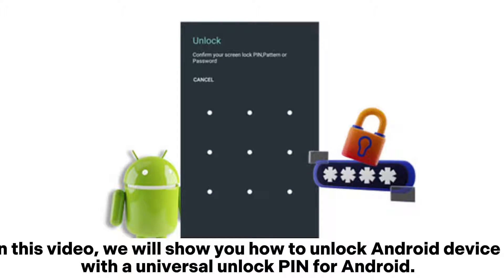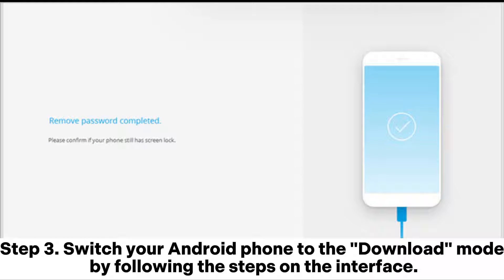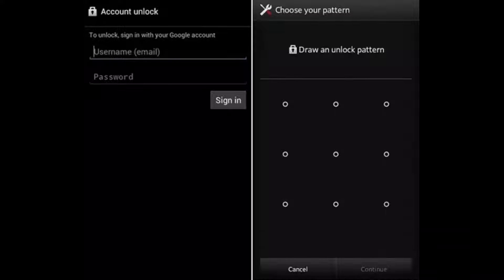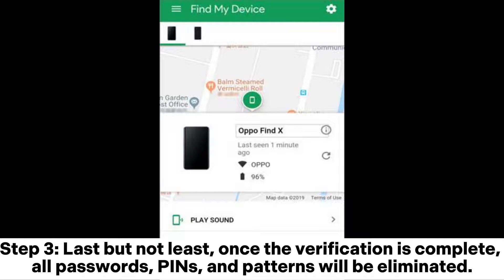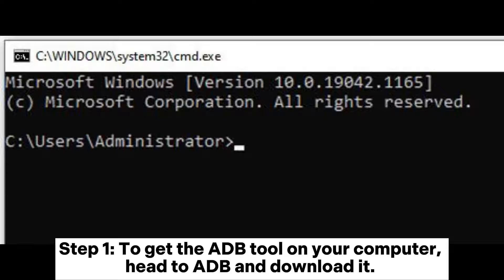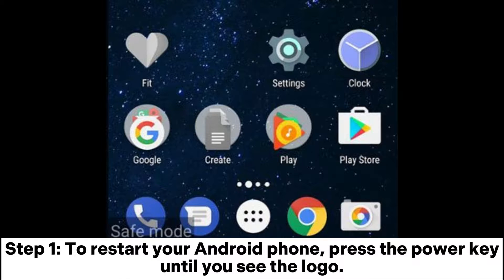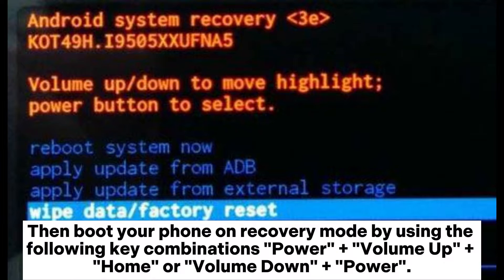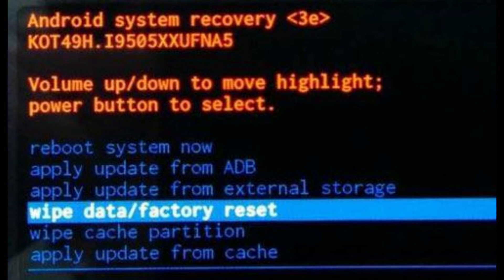7 Ways to Unlock Android Device with a Universal Unlock PIN for Android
Looking for how to unlock your device with a universal unlock pin for Android? Check this video keenly to understand how to employ when you need to access your device.

00:00 Start
00:08 Way 1. How to Unlock Universal Pattern/PIN for Android via Android Unlock
00:55 Way 2. How to Unlock Android Pattern or PIN Using a Google Account
01:22 Way 3. How to Unlock Android Code Using Find My Device
01:55 Way 4. How to Remove Universal PIN for Android without Computer via Backup PIN
02:17 Way 5. How to Unlock Universal Pattern for Android without Losing Data via ADB
02:54 Way 6. How to Bypass Third-Party Screen Lock by Booting Your Device in Safe Mode
03:26 Way 7. How to Unlock Android Password/Pattern Using Factory Reset